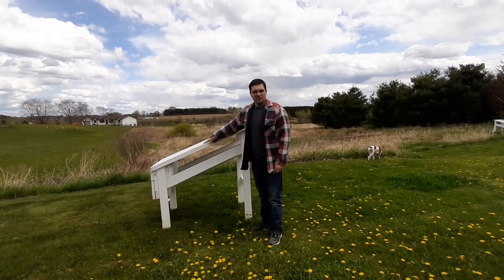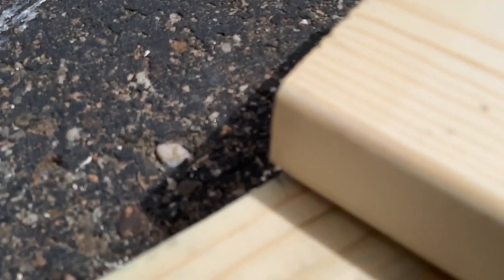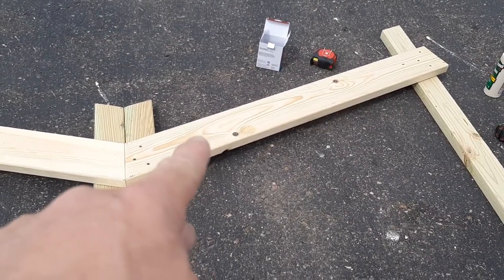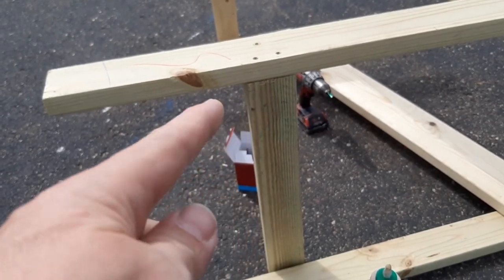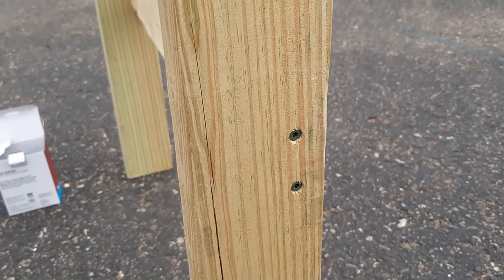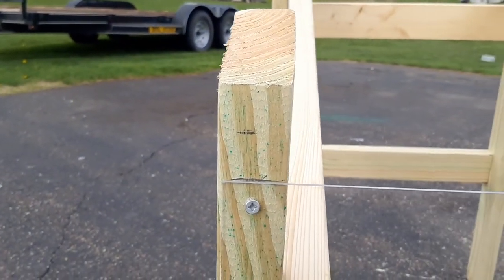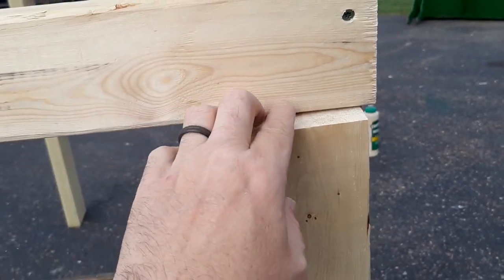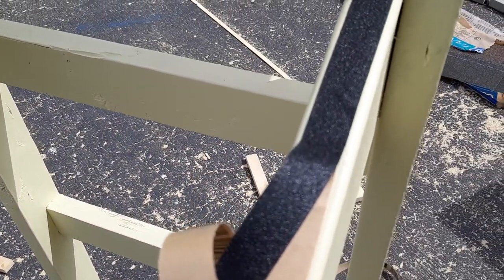Building The Parkinson Hive: The Hive Stand (Part 1)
The hive stand is built first because you will use it to verify the fit of other parts.  The hive stand provides all the rigidity for the hive so it is important that it is well built, level and dimensionally accurate.
Assuming you incorporate the viewing window, you will make a total of 10 straight cuts and two 20-degree cuts to get 13 pieces which get assembled to form the stand.